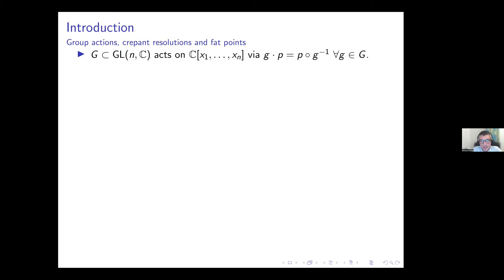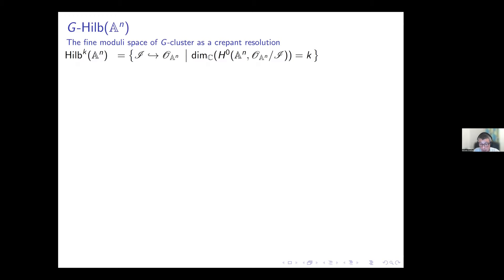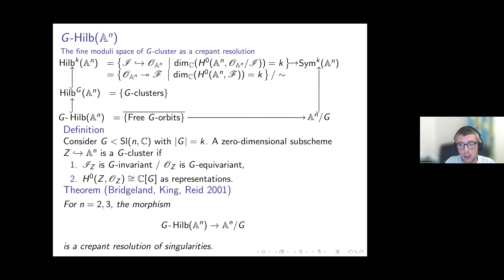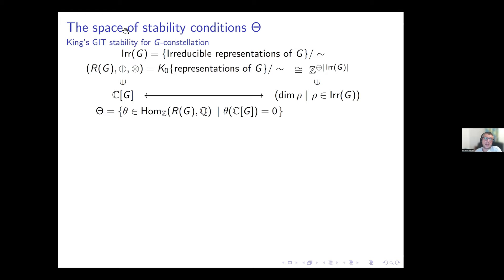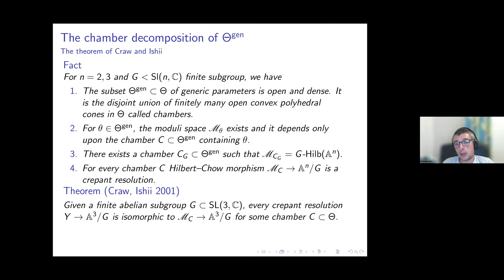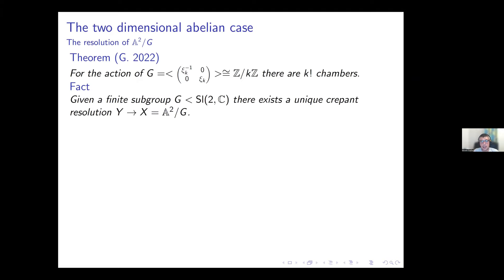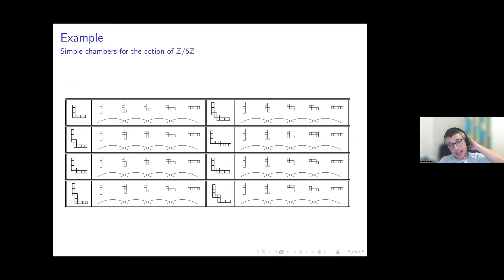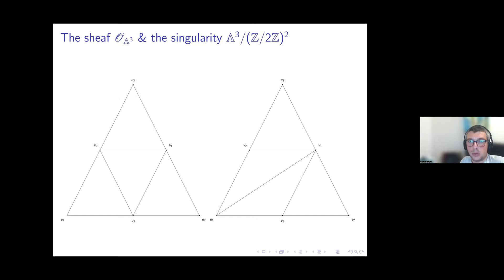Michele Graffeo (SISSA, Itália) - Minimal resolution of A_k singularities as moduli spaces of...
Título: Minimal resolution of A_k singularities as moduli spaces of Z/(k+1)Z-constellations
Data: 26/05/2022